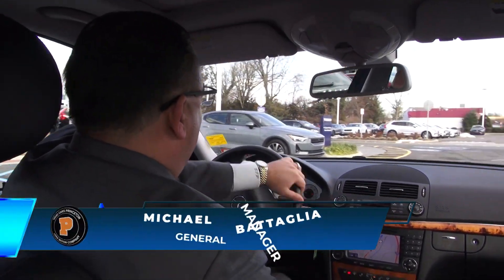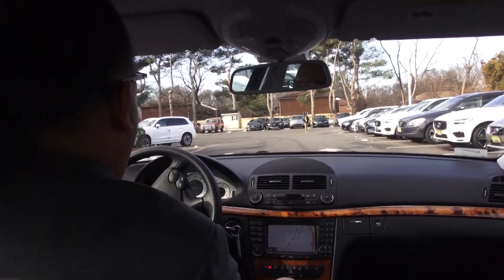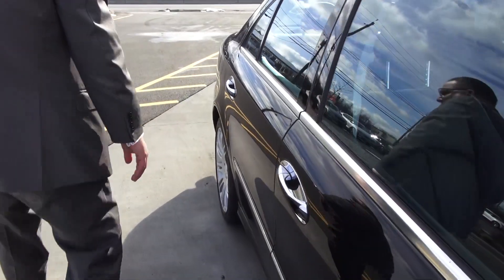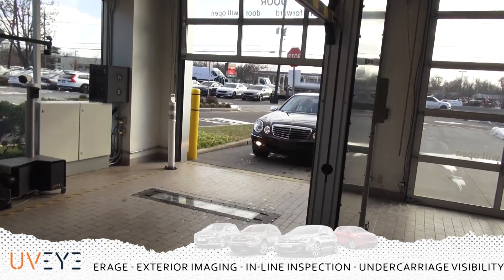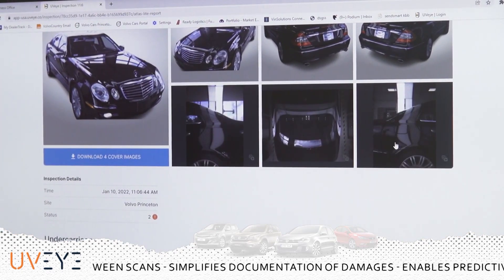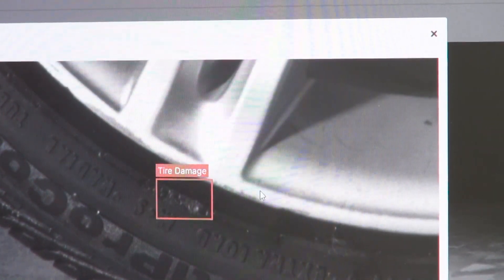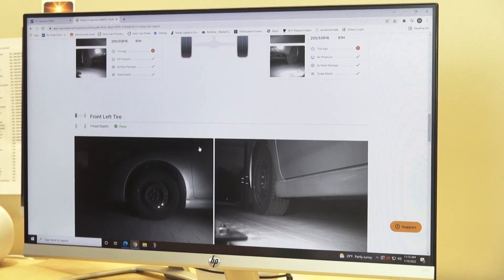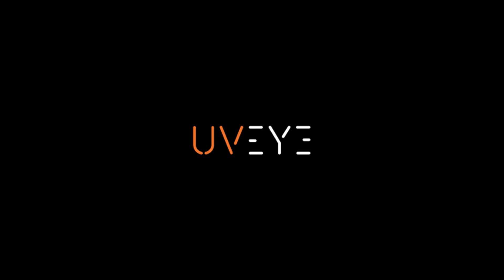UVeye Scanning a 2008 Mercedes Benz E350 4Matic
9306 Progress Parkway Mentor OH 44060, USA
UVEYE Advantages
° 360 Full Body Coverage
Exterior Imaging
In-line Inspection
Undercarriage Visibility
Tire Inspection
Fast and accurate inspections
Improves productivity and efficiency
Tracks new issues between scans
Simplifies documentation of damages
Enables predictive maintenance ops
Increases upsell opportunities